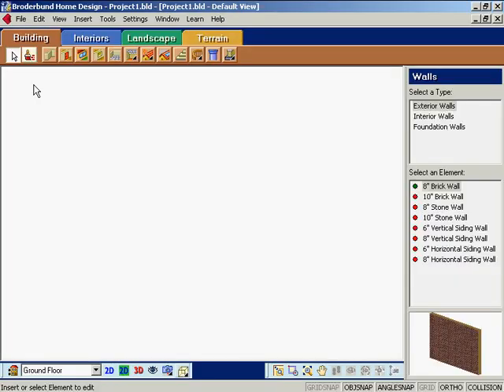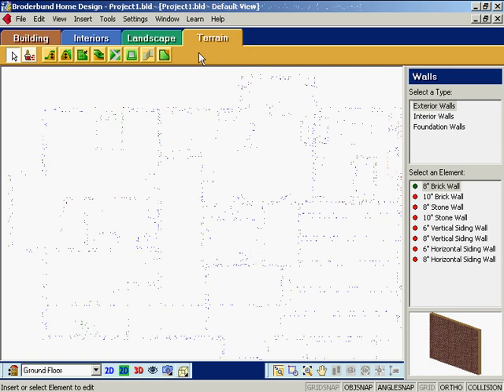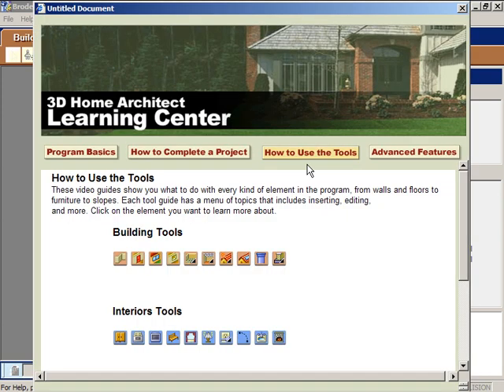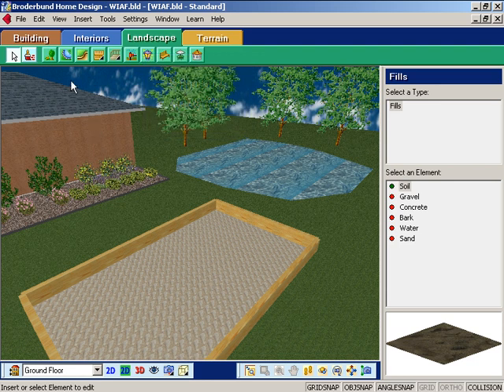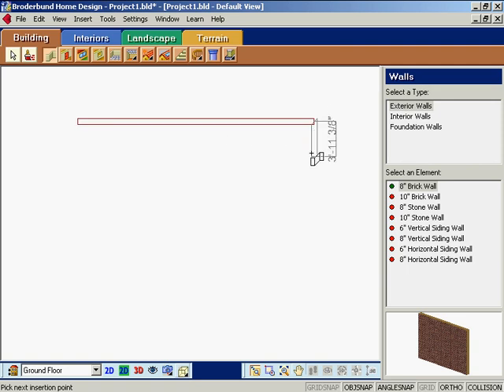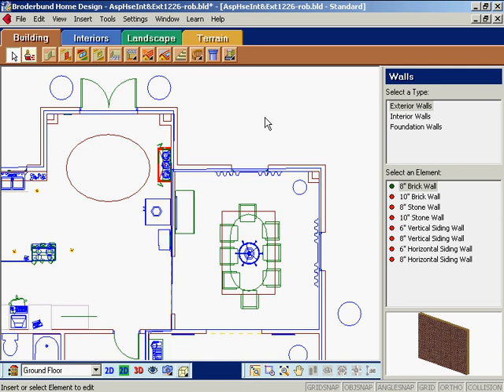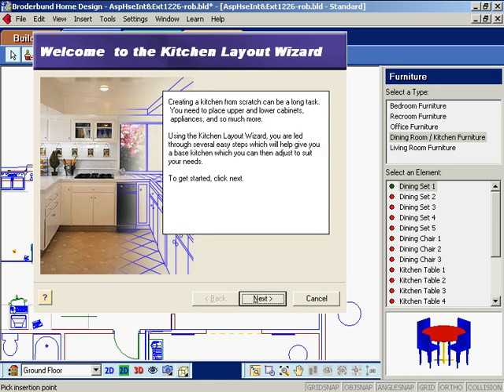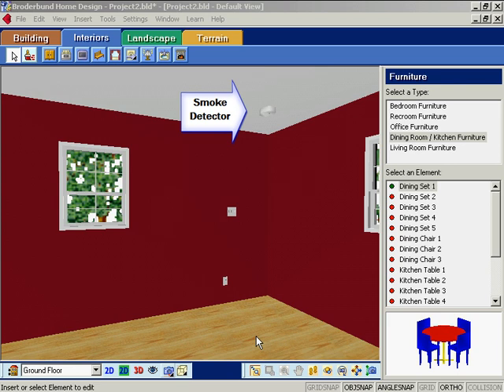3d Home Architect Versiyon 6 Tanıtım Videosu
Ürünün 3 boyutlu resmi için lütfen tıklayınız.
Özellikleri :

3D Home Architect® Home Design Deluxe 6 Güçlü CAD programına dayanan 3D Home Architect® Home Design Deluxe 6, her ayrıntıyı kontrol etme olanağını sunar.

Taslağı planlamak, donatılarınızı yerleştirmek 'hatta ışıklandırmayı açma' kolayca çözülebilir. Sihirbazla ya da eğitimle kendi tasarım düzeni oluşturulabildiği gibi dış bir kaynaktan plan yardımı da alınabilir.

Ürün Özellikleri Genel bakış
# Her türlü ev tasarımı sıfırdan oluşturulabilir.
# Proje Takibi, bir zemin planı resmini, duvarları çizmede bir rehber olarak kullanarak planlamaya yardımcı olur.
# Odaları değişik yükseklikte evden, gökdelene kadar her türlü yapı meydana getirilebilir.
# İki ve üç boyutlu görünümlerle bütün parçalar eklenebilir, hareket ettirilip,değiştirilebilinir.
# Dinamik boyut düzenlemeyle duvarlar, kapılar, pencereler ve boşluklar yeniden yerleştirilebilir.
# Yaygın araç ipuçları, video kılavuzları ve durum çubuğu uyarıları planlamada kolaylık sağlar.
# Tasarımları sergilemek için, resimler bitmap, jpeg ve daha başka birçok formata aktarılabilir.
# Planları, mimar ve müteahhitlerle paylaşmak için AutoCAD.DXF formatına aktarılabilir.
# Her türlü görünüm iki boyutlu plan, üç boyutlu model, düşey veya yatay kesit olarak basılabilir.

Açıklama ve Temel Özellikler
# Kullanımı Kolay Sekmeli Arayüz: 3D Home Architect'in kullanıcı arayüzünün yeniden tasarlanmasını sağladı. Yeni kullanıcıyla dost arayüz başlamayı, araçlara ulaşmayı ve kullanmayı ve istediğiniz bahçe düzenlemesini en ince ayrıntısına kadar tasarlamayı kolaylaştırıyor.
# House Builder Sihirbazı: İstenilen büyüklük, tarz ve parça biçimini belirledikten sonra, 3D Home Architect® Home Design Deluxe 6 tasarımı; duvarları, zemini ve çatısı hazır bir biçimde oluşturur.
# Kitchen Builder Sihirbazı: İstenilen tarz, biçim ve konumda mutfak şekillendirilebilir. Dolaplar, lavabo, buzdolabı ve ocak eklenerek tasarım yapılabilir.Tasarımı görüntülemek ya da mevcut projeyi yeniden biçimlendirmek mümkündür.
# Göster & Tıkla Materials Paintbrush: Materials Paintbrush'la malzemeler kolayca tasarım sürecine ilave edilebilir. Halı, tezgah, beton gibi farklı dokuda malzemeleri uygulamak mümkündür.
# Project Trace: Farklı tasarımlar üzerinden kopyalama, ölçeklendirme ve sunum imkanları sağlar.
# 2D Designer's View! Designer's View'da mobilyalar ve diğer tasarım unsurlarını yukarıdan aşağıya toplu olarak izlemek mümkündür.
# Walk Around Aracı: Walk Around aracıyla, tasarım içinde sanal bir tur yapılabilir.
# Sunum Özellikleri: Planlamalar ekranda 3DTrueView teknolojisi kullanılarak derinlik ve boyutla görüntülemek için ultra-sharp sunum özellikleriyle; aynalarda yansıma, parlak tezgah yüzeyleri gibi farklı etkiler yaratılabilir.